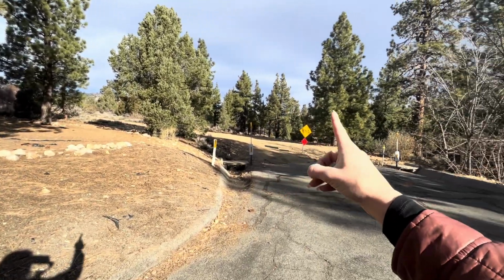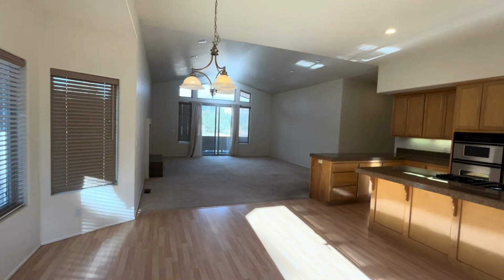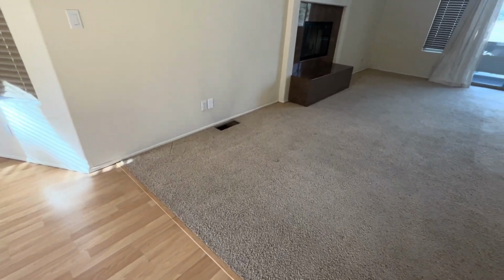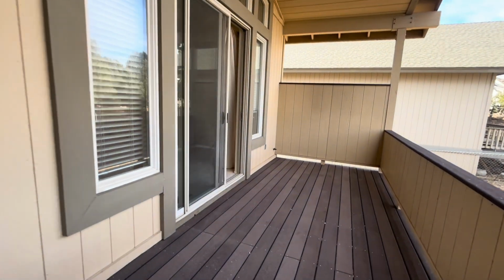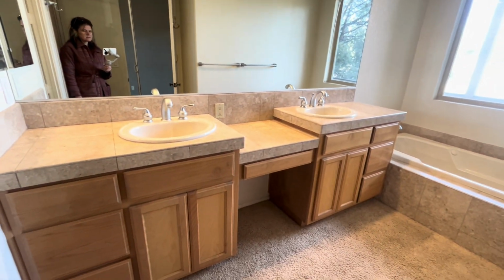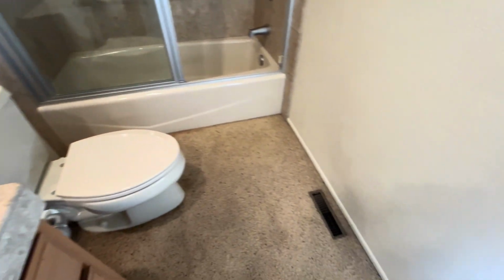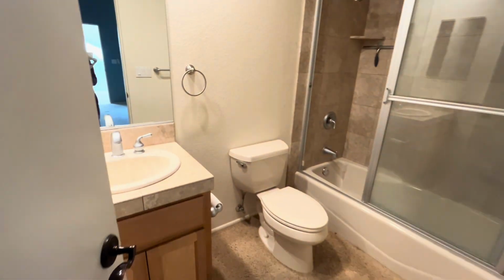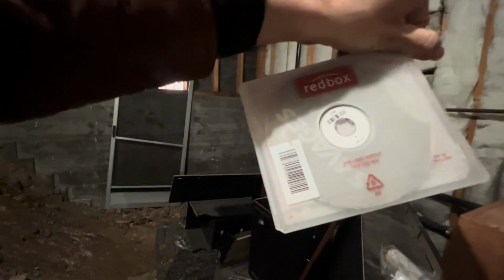Big Bear City Just Listed Property Tour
Welcome to Your Big Bear Lake Retreat!

Discover the charm this lovely home, nestled in the heart of Big Bear Lake. This stunning property combines rustic elegance with modern amenities, making it the perfect getaway or year-round home. Surrounded by breathtaking mountain views and just minutes from the lake, you'll enjoy all the beauty and recreation Big Bear Lake has to offer.

Step inside to find spacious living areas, a cozy fireplace, and a kitchen designed for entertaining. Whether you’re enjoying a quiet evening on the deck or hosting a weekend BBQ, this home offers the perfect balance of comfort and style.

Located in one of Big Bear Lake’s most sought-after neighborhoods, close to hiking trails, ski resorts, and vibrant local dining. Don’t miss this opportunity to own your piece of paradise in Big Bear Lake!

📍 Schedule your private tour today and experience the magic of Big Bear Lake living!

Rachael Smith
RE/MAX
01923537

00:00 Introduction
00:13 Outside
01:40 Deck
02:47 Dining Room
03:34 Kitchen
05:35 Living Room
06:54 Backyard
08:28 Laundry Room
09:01 Master Bedroom 1
11:52 Master Bedroom 2
13:37 Downstairs
14:23 Master Bedroom 3
15:47 Storage Room
16:16 Garage